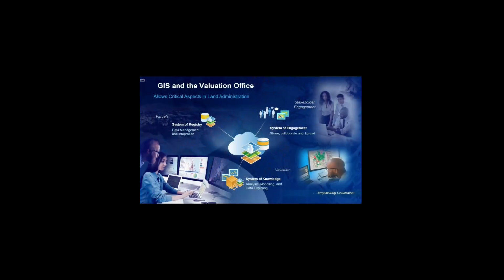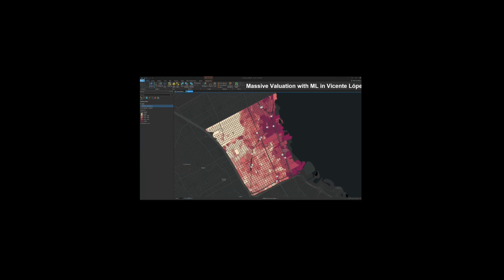SESION 2_ WBLandC25: Predictive Analysis Tools for Municipal Valuations with GeoAI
Sesión 2: Geo-spatially enabled property valuation for enhanced revenue generation in emerging markets
Este panel de expertos discutió los desafíos, éxitos y beneficios obtenidos mediante el uso de datos y tecnología geoespacial en sus respectivos esfuerzos por identificar, aprovechar e incrementar los ingresos a través de modelos de valoración de impuestos a la propiedad mejorados, defendibles y equitativos, así como la posterior recaudación de dichos ingresos.
Este panel incluyó a diversos profesionales experimentados de todos los sectores: gobierno, organizaciones sin fines de lucro, sector privado y centros de pensamiento (think tanks), cada uno aportando una amplia experiencia aplicada en todos los aspectos de la valoración de tierras, tecnologías GIS, aprendizaje automático/IA y la implementación exitosa en mercados emergentes.
Mediante la ponencia “Predictive Analysis Tools to Build Reference Valuations in a Municipal Scope with GeoAI”, presenté un flujo de trabajo de valoración predictiva aplicado al caso de un municipio del norte de la Provincia de buenos aires en Argentina, que fue implementado con la tecnología ArcGIS de Esri.
A través de este proceso, desarrollé cómo el uso de las herramientas GEO AI y ML puede agilizar y actualizar los procesos valuatorios municipales y contribuir con la modernización de las oficinas de Ingresos a nivel local.
El ejercicio inicia con un ejercicio de Web Scraping y la construcción de un conjunto de datos con variables explicativas, las cuales fueron propuestas por el Municipio. Para el análisis exploratorio, se realizó una limpieza de datos, reconfiguración de datos, análisis estadístico y geoespacial.
La presentación destacó el entrenamiento de modelos de Machine Learning con capas de datos urbanos georreferenciados utilizando las variables y parámetros locales que inciden positiva y negativamente en el valor de las propiedades, para obtener nuevos resultados, y la implementación del modelo GeoAI con el producto esperado, consistente en mapa de predicción de valor de mercado a nivel parcela.
Entre los principales objetivos del proyecto se logró demostrar la importancia de la transparencia y la confiabilidad en la valoración inmobiliaria: fortalecer la confianza ciudadana y la legitimidad institucional mediante procesos de valoración del suelo y edificaciones que sean verificables, reproducibles y basados en datos objetivos; crear un proceso municipal de valoración utilizando aprendizaje automático (ML) y sistemas de información geográfica (GIS); desarrollar un flujo de trabajo técnico que integre tecnologías avanzadas para automatizar, optimizar y actualizar periódicamente los valores inmobiliarios, adaptándose a las dinámicas urbanas reales.
El producto obtenido y presentado, es un Mapa de Suelo Urbano que determina el Valor de Oferta de Mercado, a través del análisis espacial y modelos predictivos, como herramienta clave para la planificación territorial, la gestión fiscal y la toma de decisiones públicas.